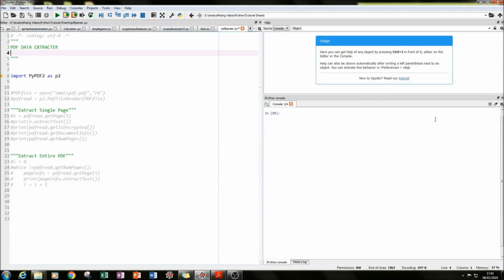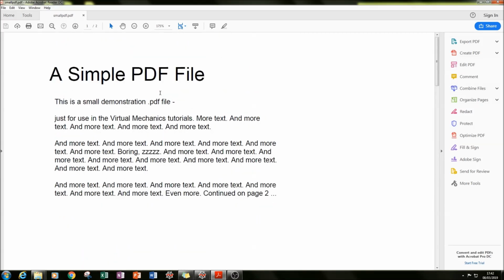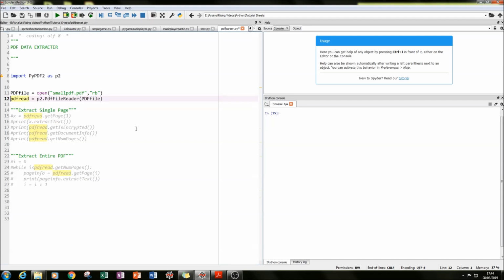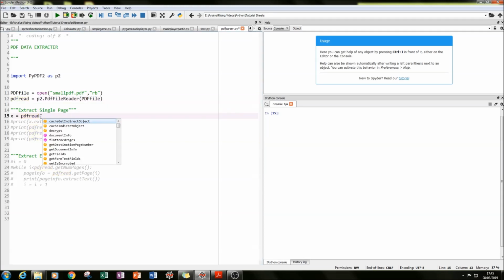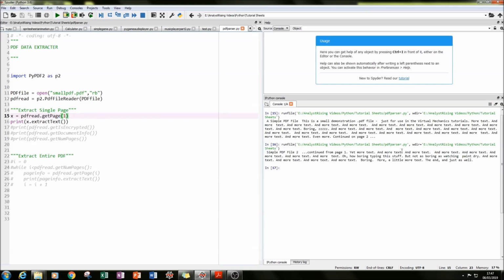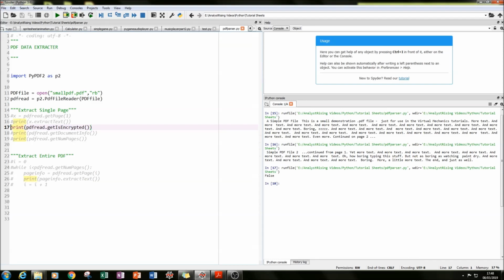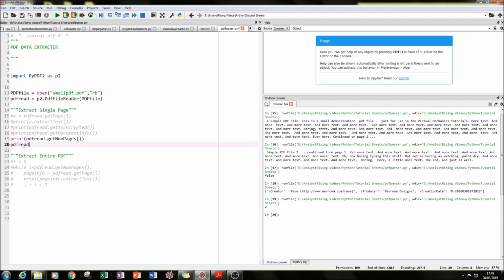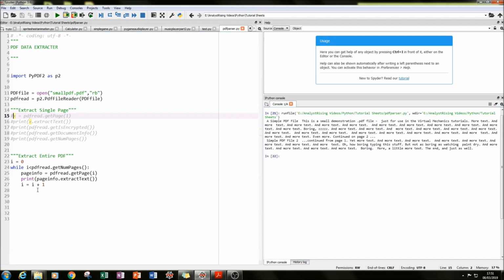Building a PDF Data Extractor Using Python!!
In this tutorial I will be showing you how to extract data from a PDF file using Python. This is one of many great python tutorials that should get you well on your way to programming some amazing stuff!!

Order of Video:
00:00 - 02:20 = Introduction and Explanation
02:20 - 10:30 = Writing the Code
10:30 - END = Conclusion

PLEASE NOTE:
This Python Tutorial is written through the use of Spyder in the Anaconda package.  Doing various things such as installing packages/modules may be different for you. Anaconda is free and easy to install.